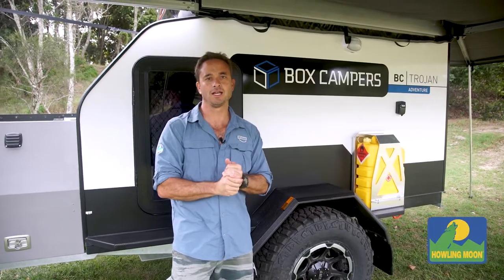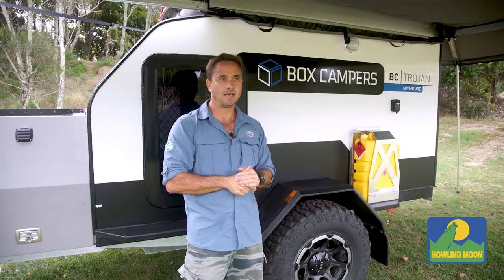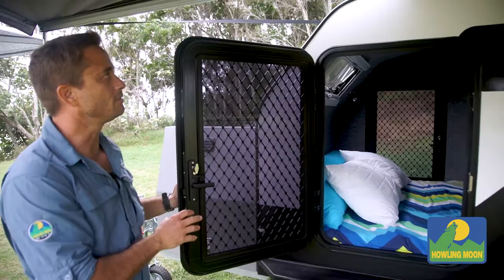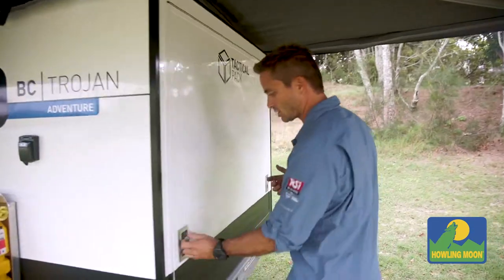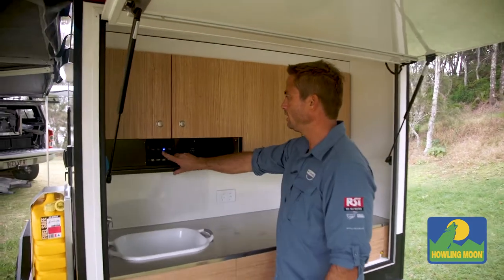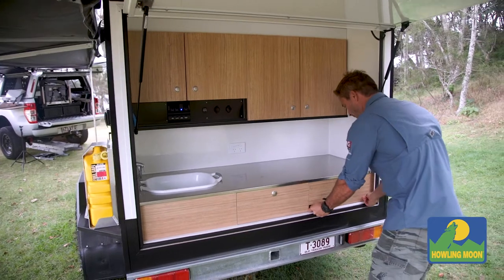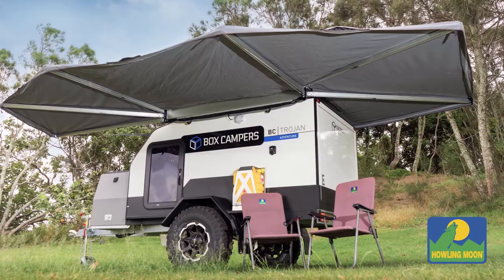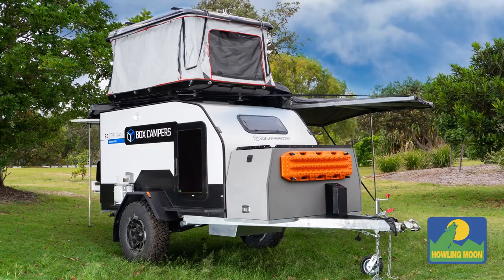Convenience on Wheels. Box Camper overview by Howling Moon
Andre takes us through the tough and ready to go package from Box Campers.